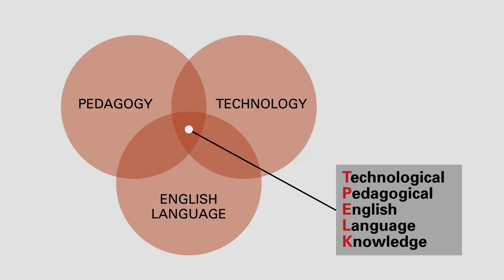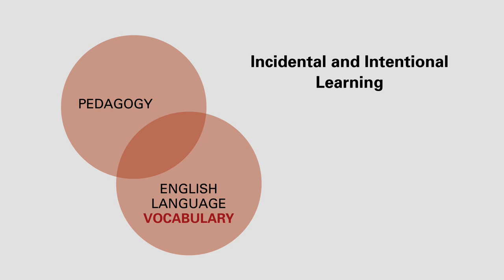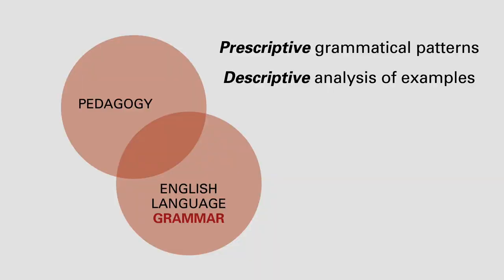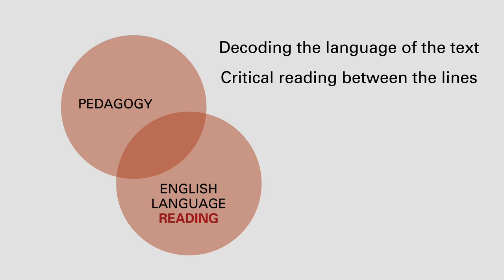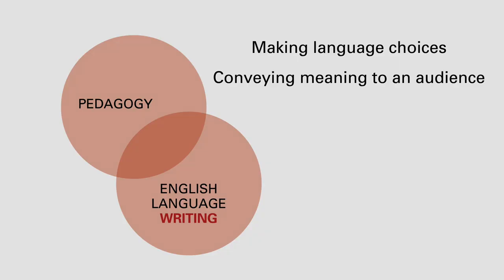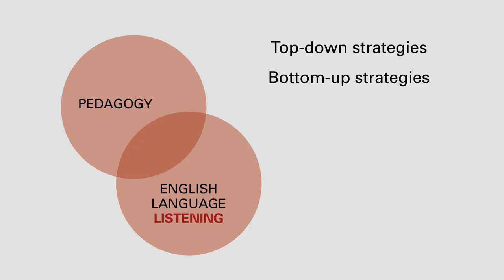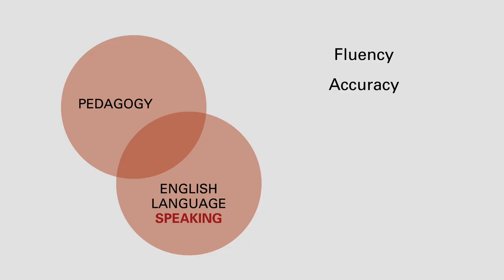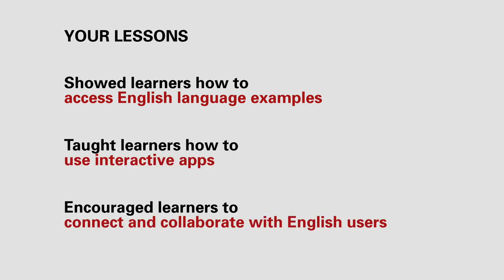Technology Integration (Part 2)